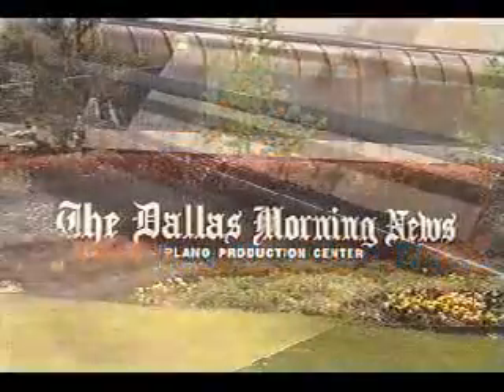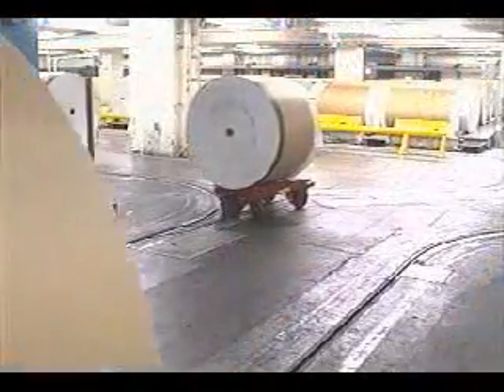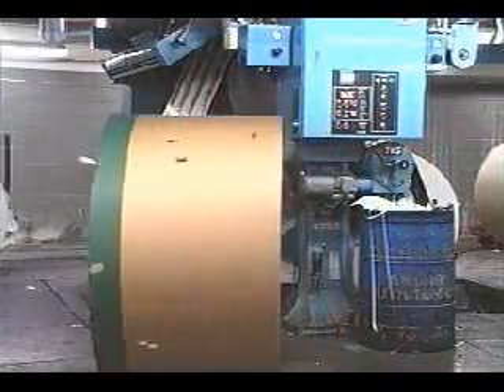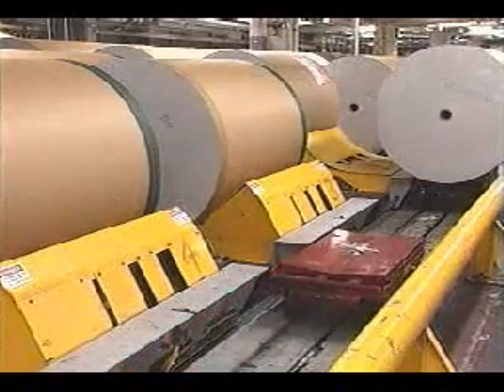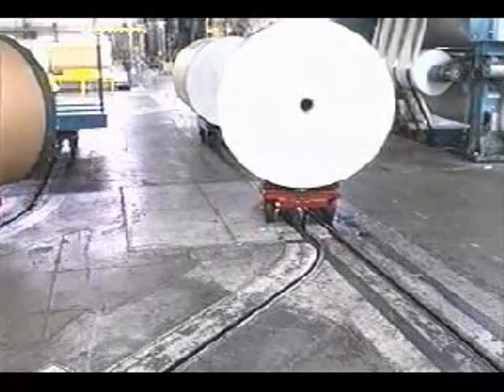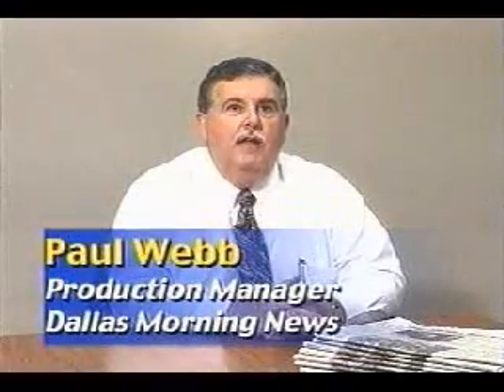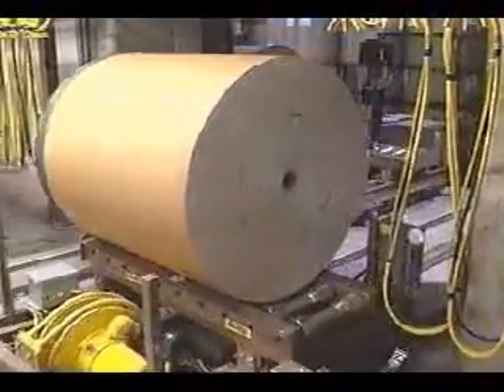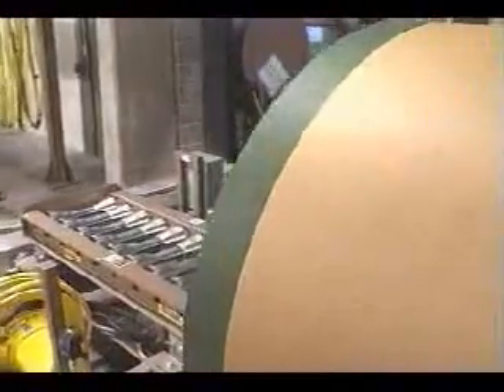Customer Case Studies: LO-TOW® at The Dallas Morning News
SI Systems LO-TOW® roll handling installation at The Dallas Morning News.